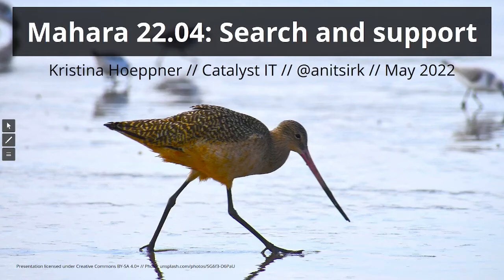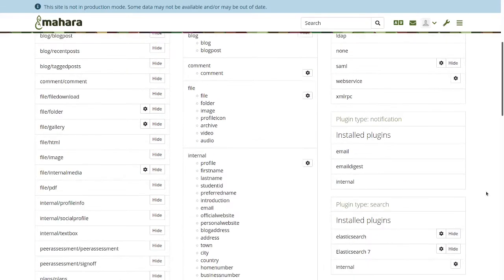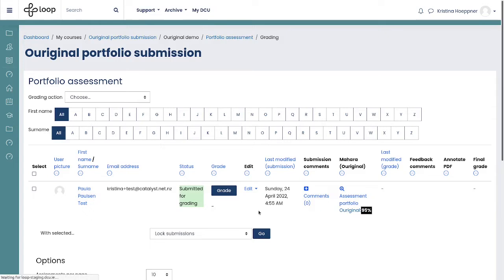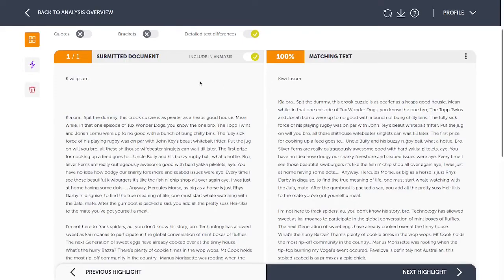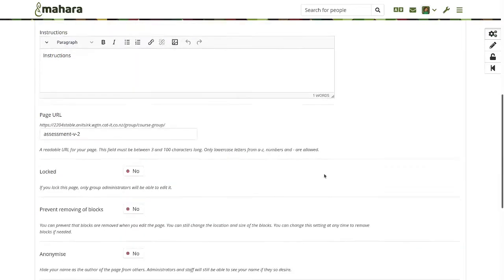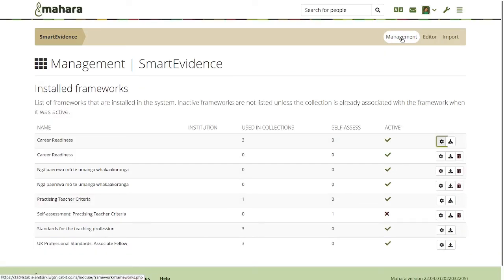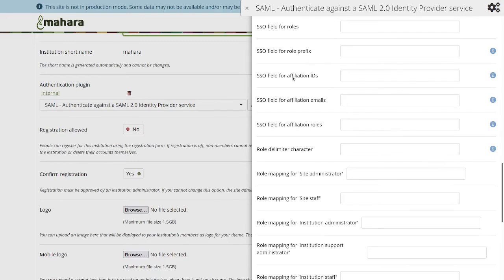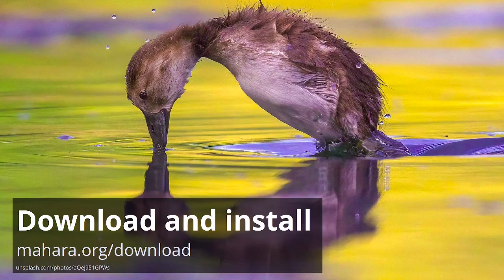Webinar: Mahara 22.04: Search and support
Introduction to the new features of Mahara 22.04 by Kristina Hoeppner (Catalyst) in May 2022 online.